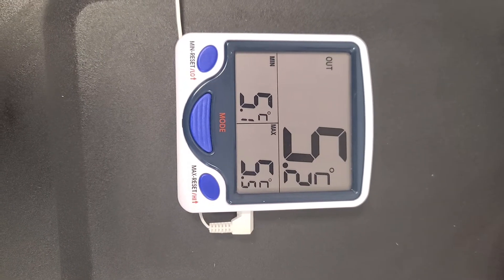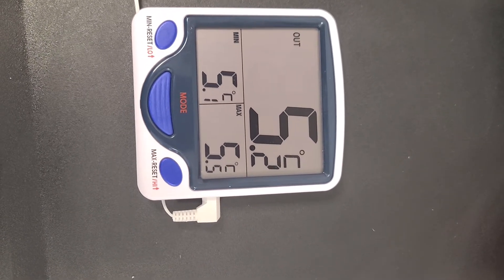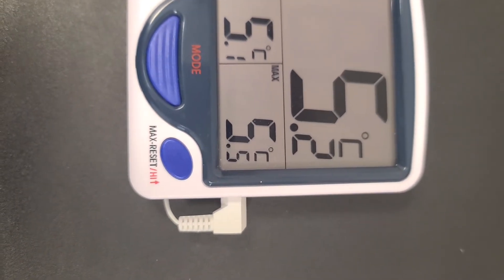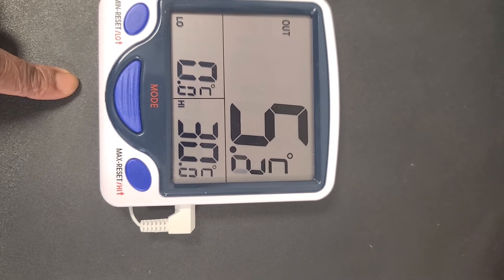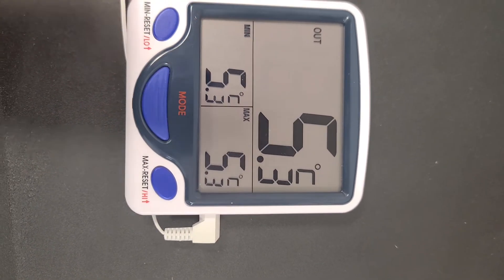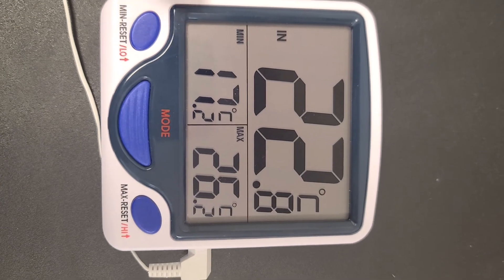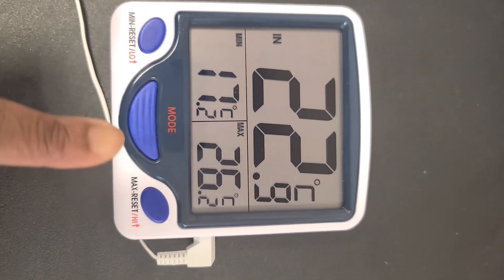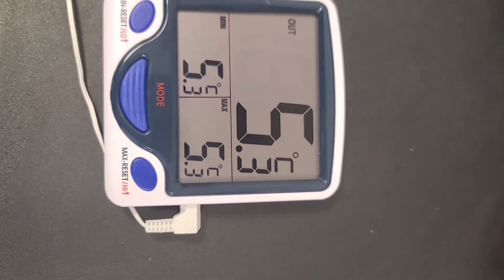How to use a Glycol Min-Max vaccine fridge thermometer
vaccine and medication fridge thermometer